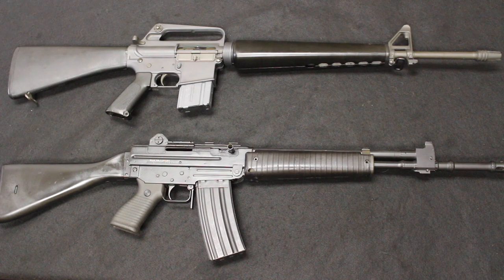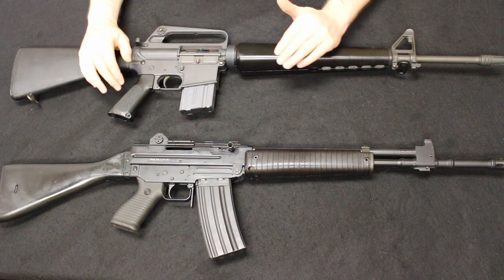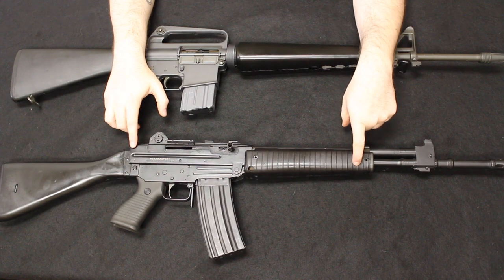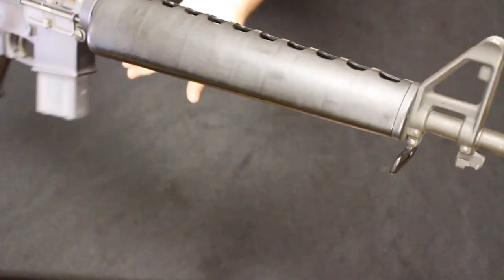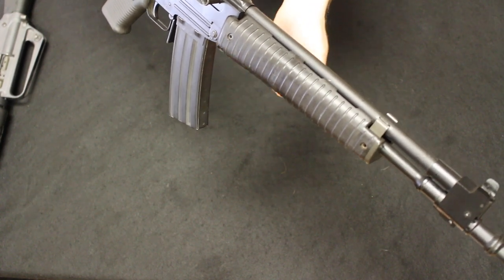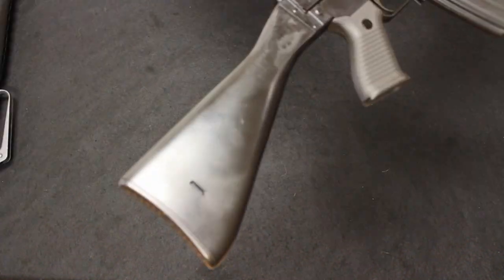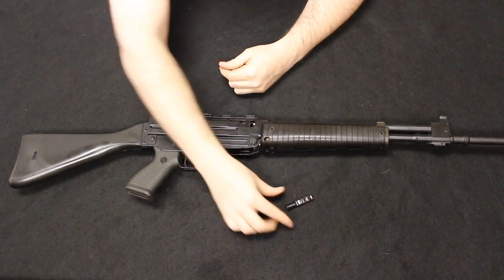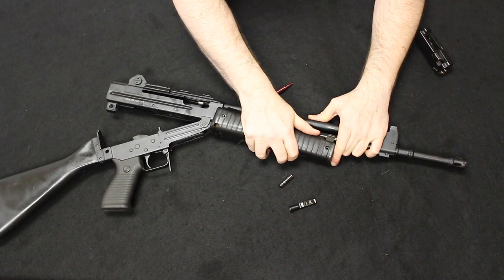Colt SP1 vs Beretta AR70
This is a table top review and comparison of the Colt SP1 and Beretta AR70. I am going to start with some historical overview and then move through a point by point comparison.